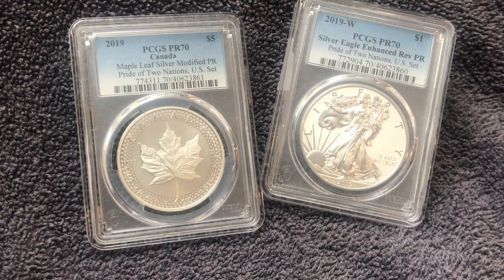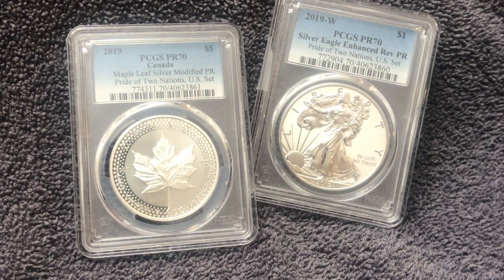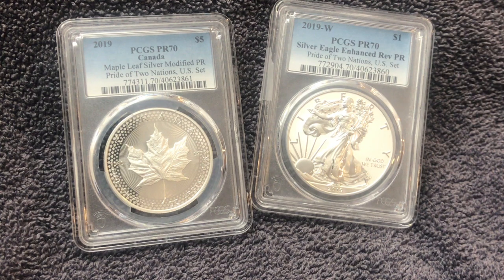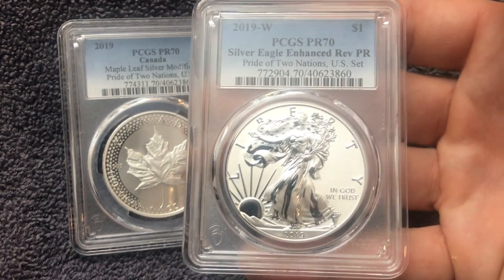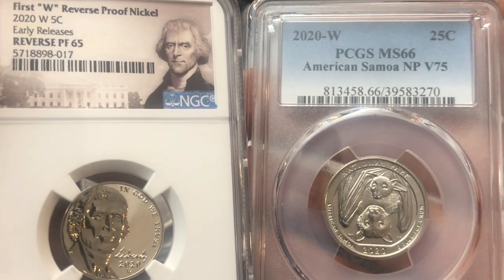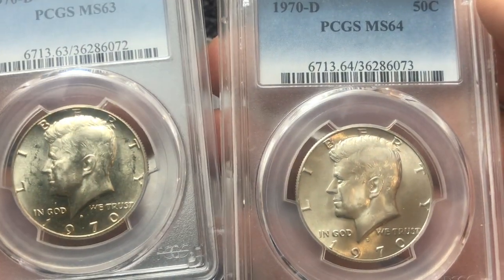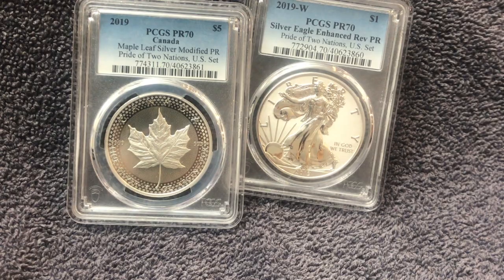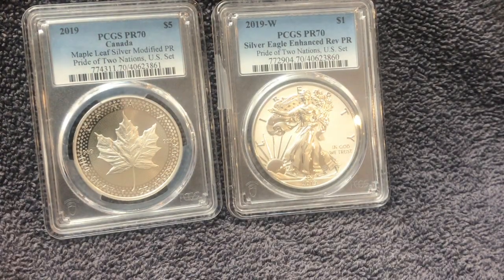Is Coin grading worth the investment or a waste of money?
In this video we will be discussing modern coin grading or even coin grading in general! Is it worth the investment?

On my channel I may speak about precious metals,and maybe cryptocurrencies at times among other topics including but not limited to other "markets," and current events. My views/statements are ONLY my opinions that I have formed on my stacking/collecting journey. You are responsible for your own stacking, trading, investing, etc. Please do your research I am not responsible for your actions. I would highly advise seeking advice from a licensed financial advisor. Not from me